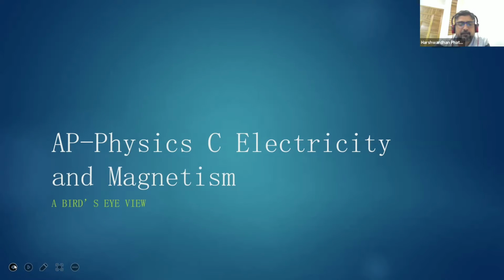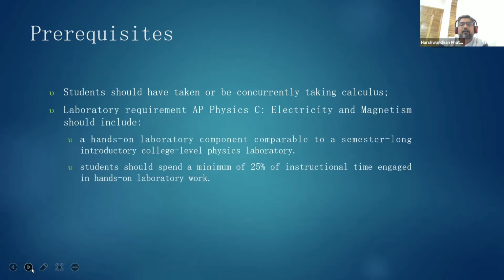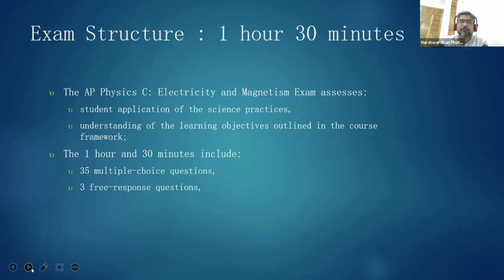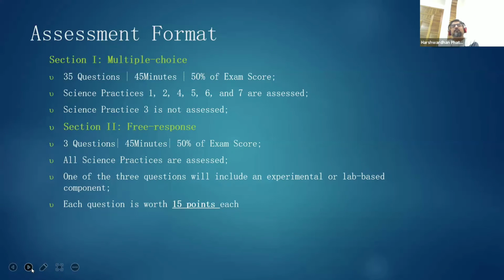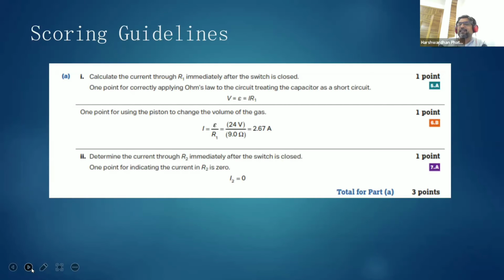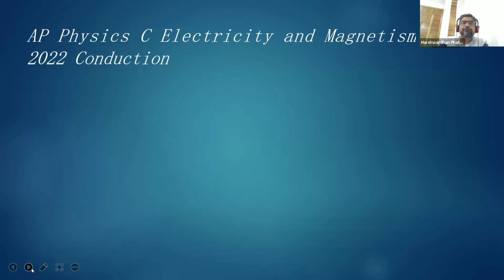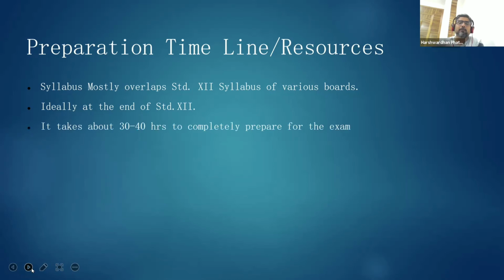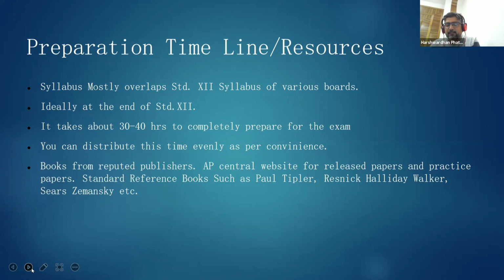AP - Physics (C Electricity)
Learn about AP - Physics - structure, syllabus, and how to prepare for it.

0:00 Next Genius Foundation
0:16 Introduction
1:00 What is the syllabus for AP Physics (C Electricity)?
1:42 What are the prerequisites?
2:28 What is the course content?
3:17 What is the exam structure?
5:09 What is the assessment format?
6:36 Sample questions
8:33 Scoring guidelines
9:17 When will be the AP Physics (C Electricity) exams will be conducted?
10:30 Preparation time and resources

This video is a part of our "AP Exam" playlist. You can access the full playlist here: